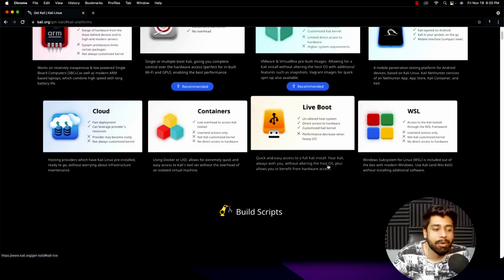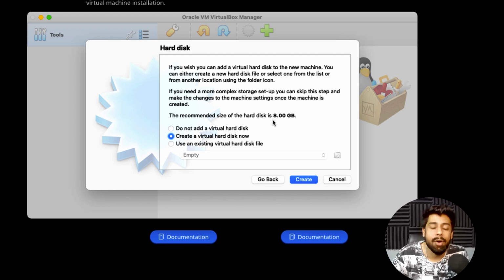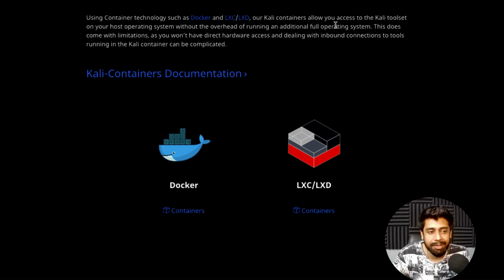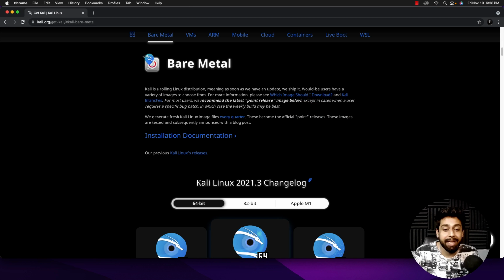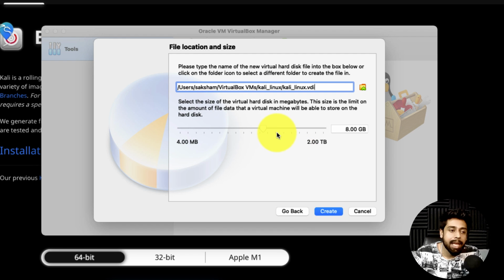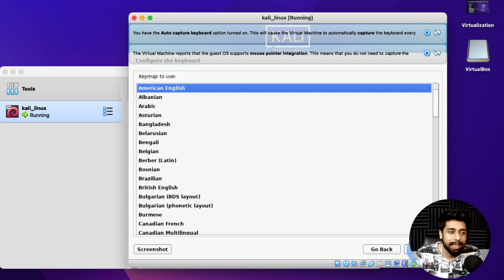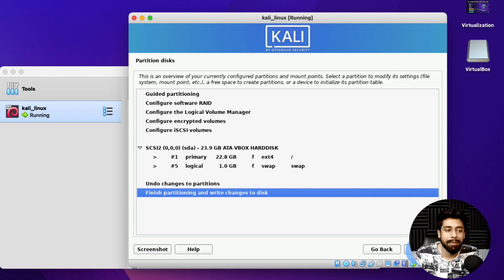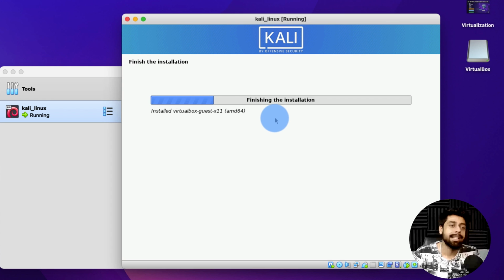Let's install Kali Linux tonight to start your journey in Ethical Hacking